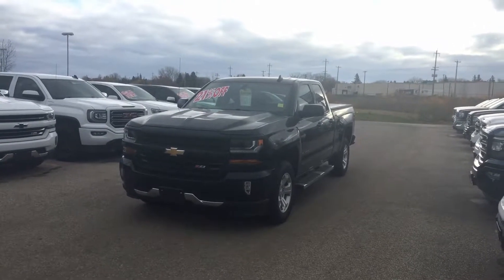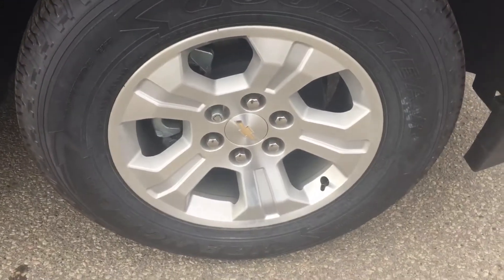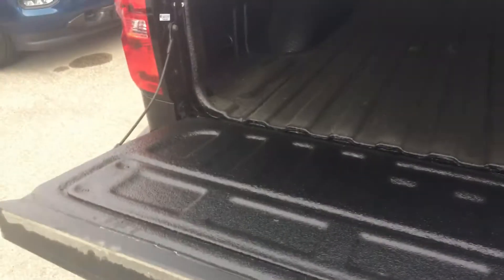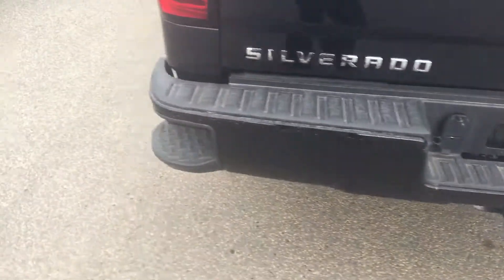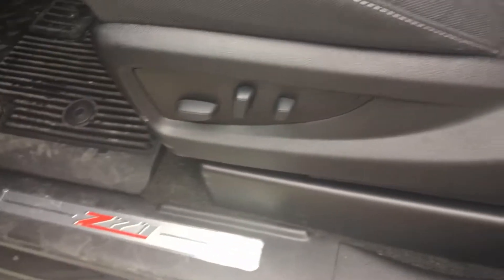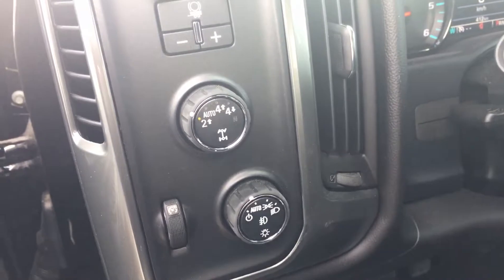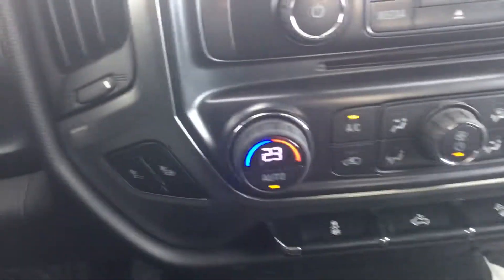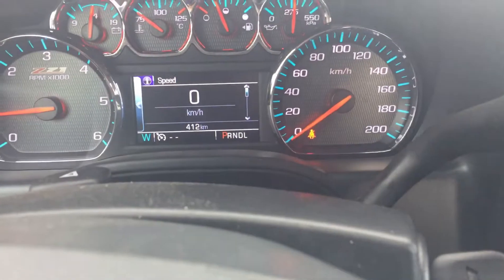Thank you Charles!